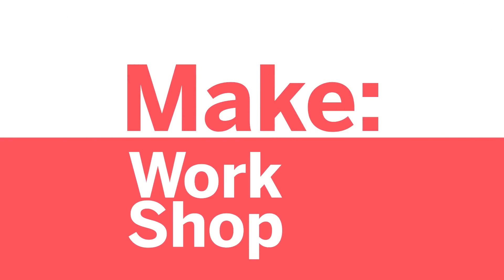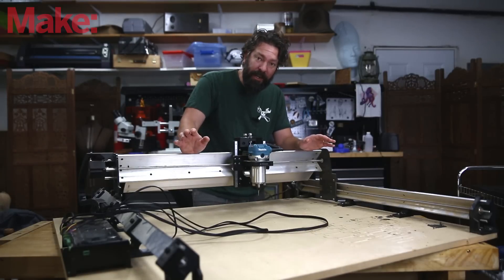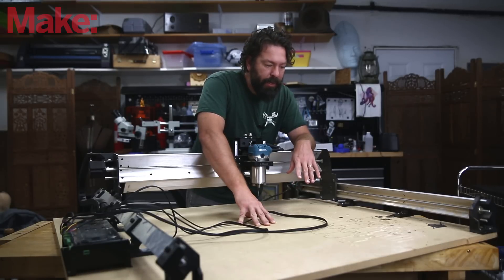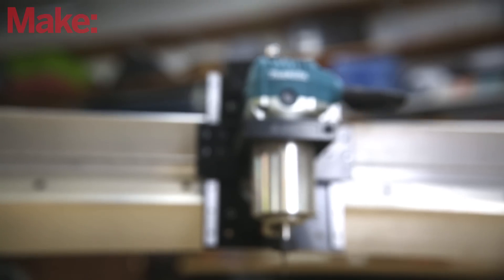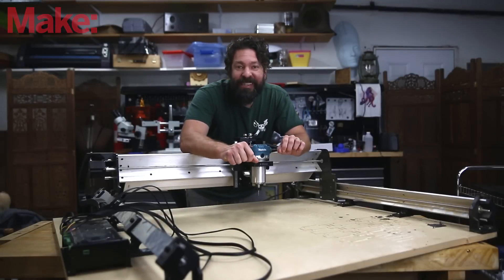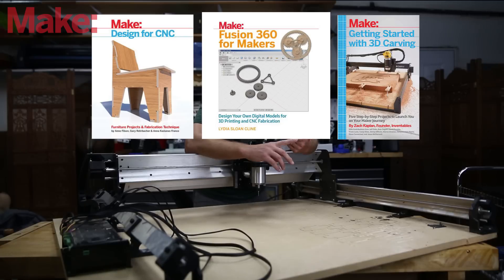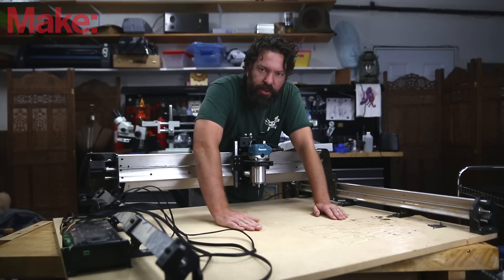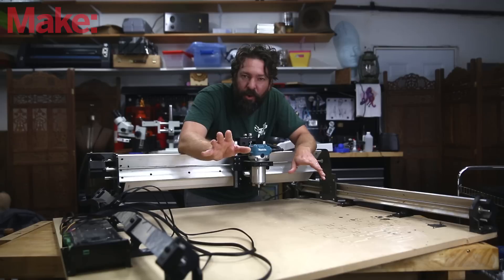First Look: The Longmill CNC Router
The Longmill is a CNC Router kit that fits in a relatively cheap price bracket for the size and capabilities of the machine.